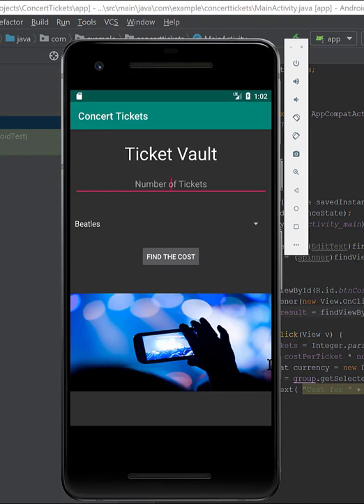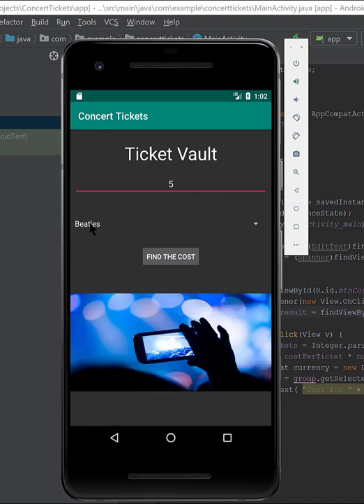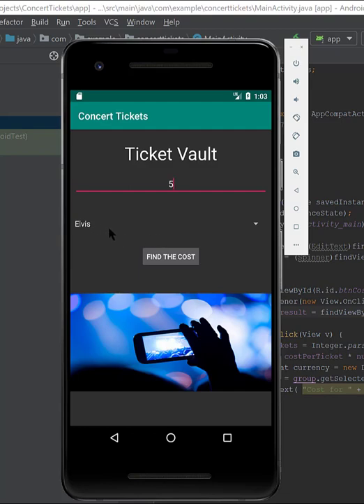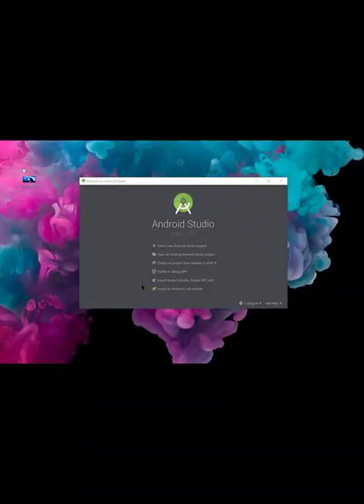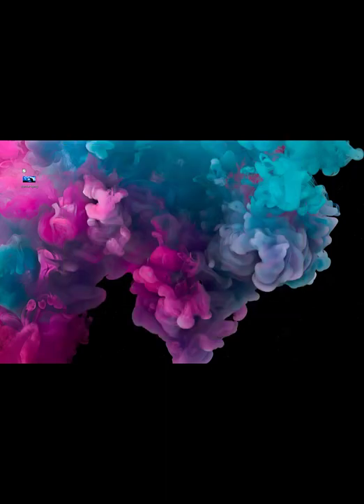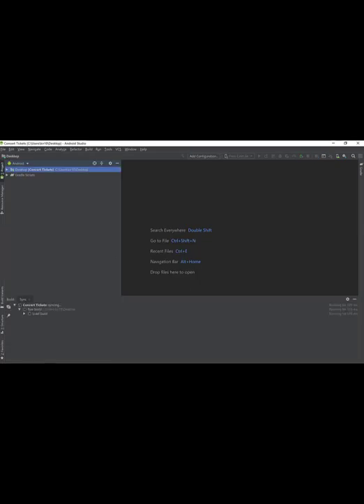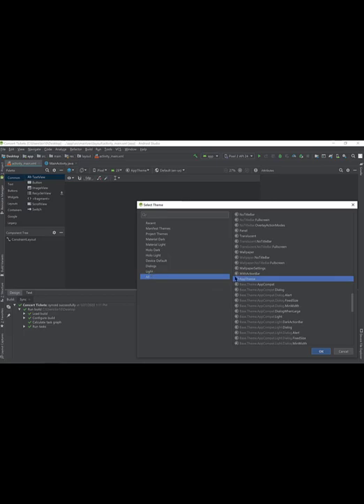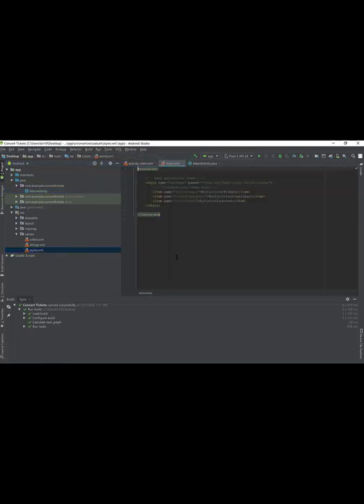Intro - Concert Tickets (part 1)